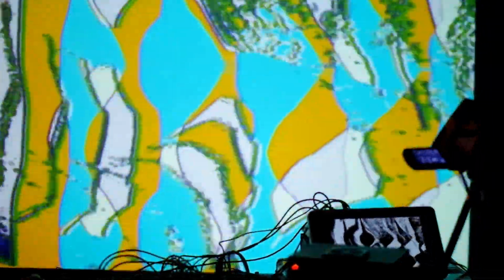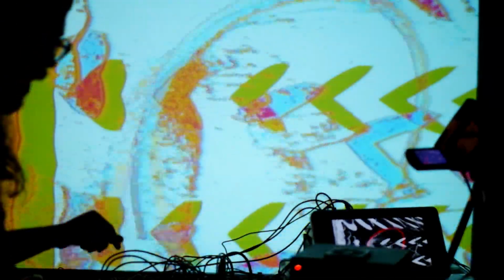Bubba Ayoub - Laser and feedback demo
Bubba Ayoub, STG Soundlabs Minister of Hype, needed a demo video so I shot these quick videos. Sorry for the camera audio but this was pretty casual.